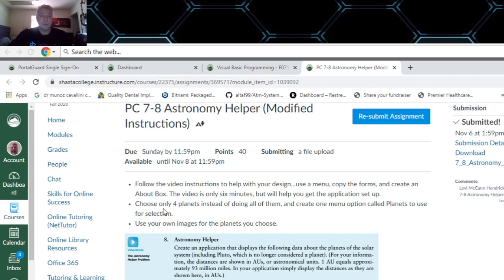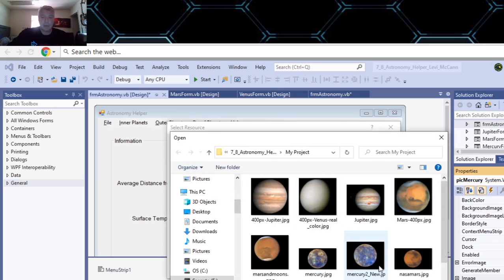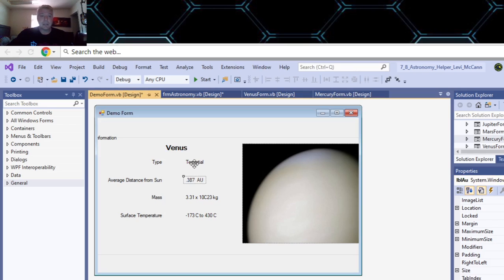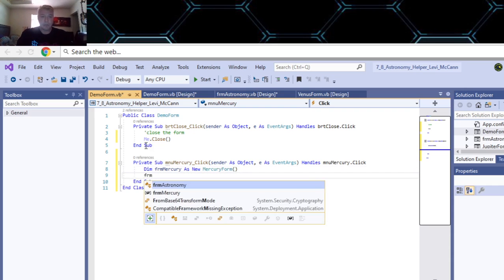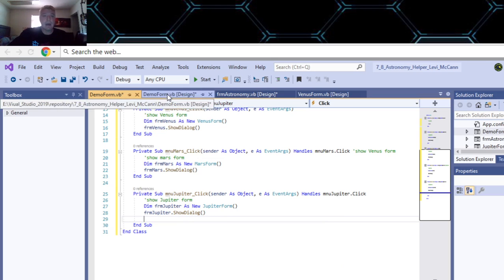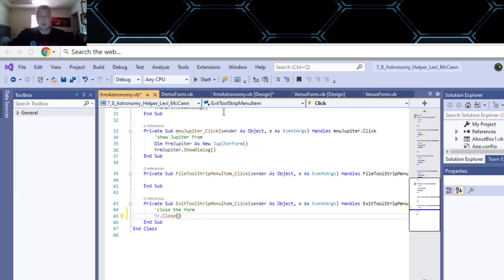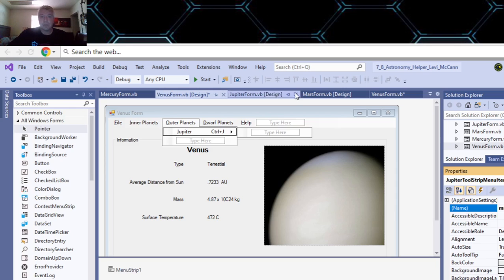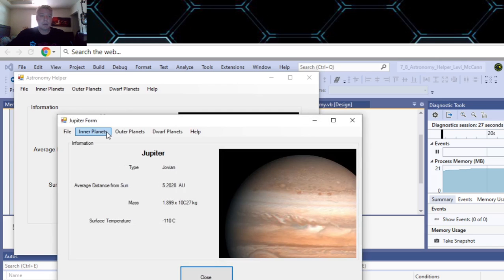7 8 Astronomy Helper Program Visual Basic 2019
Programming Challenge 7-8 Astronomy Helper Program Visual Basic.  Intro to Visual Basic. Shasta College Fall 2020.